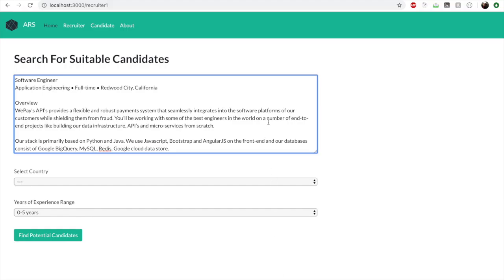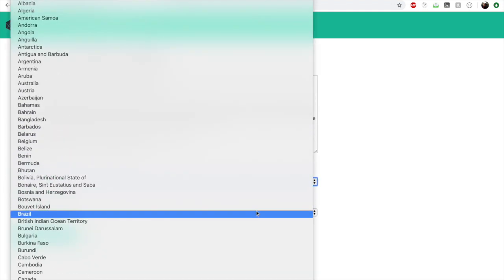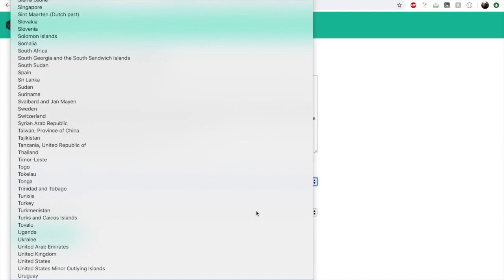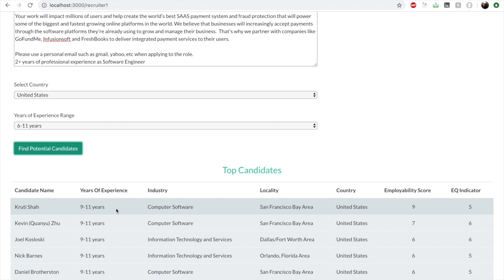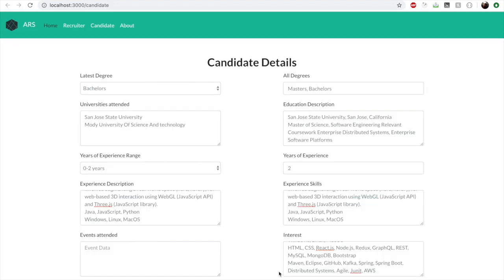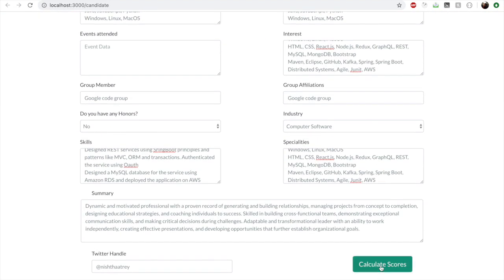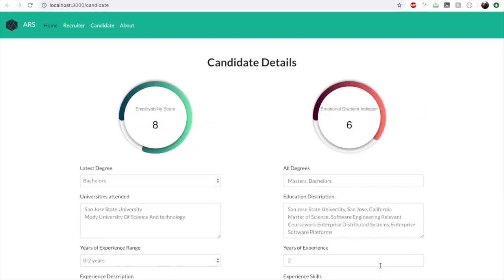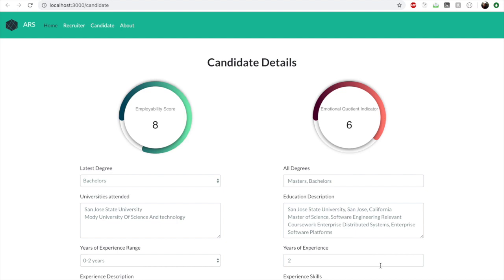Automated Recruitment System CMPE 295 Demo Video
Automated Recruitment Management System powered by AI made by students and faculty at San Jose State University Spromg 2020